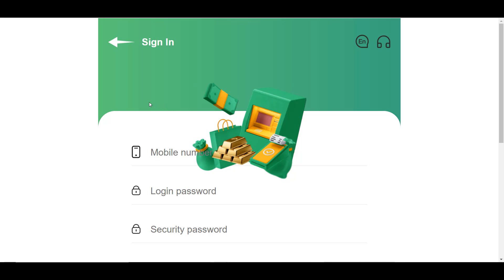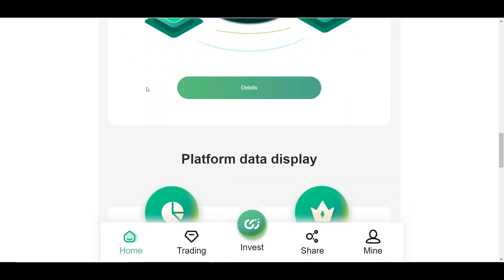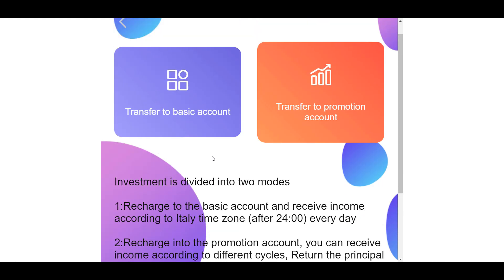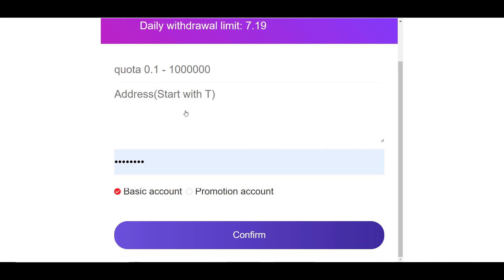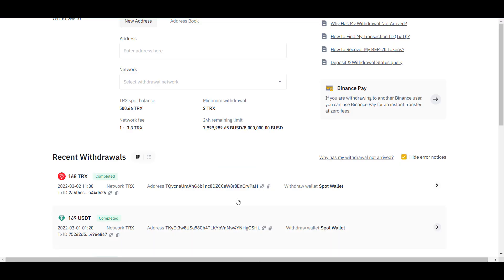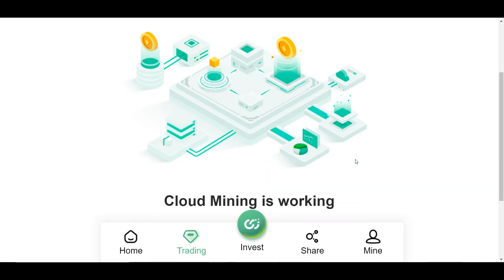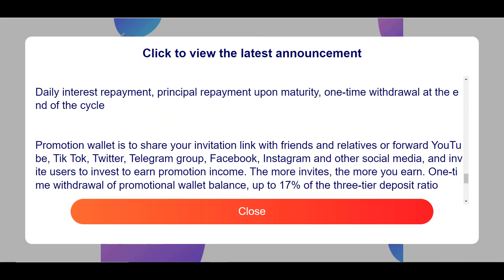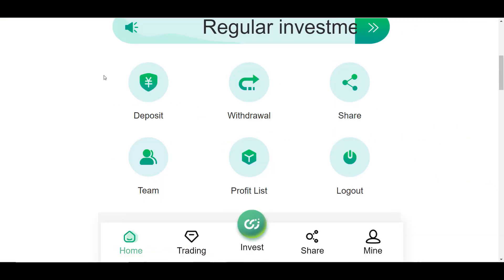Cloud mining cryptocurrency TRON / Passive income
💹TRON is the three major blockchain ecosystems jointly developed by global blockchain developers and developers, following the concept of "centralized network and decentralized network". is the largest mining pool for tron. Join us and develop together